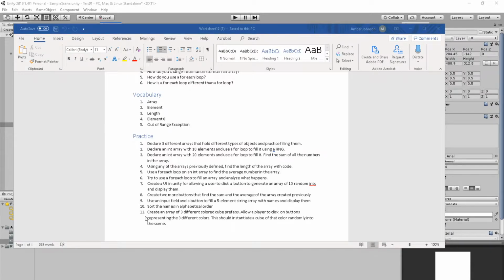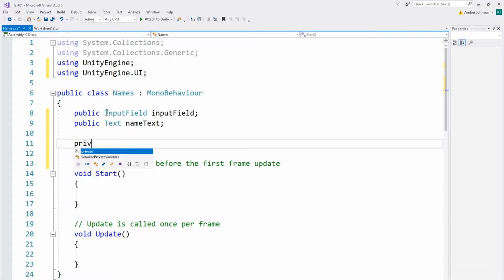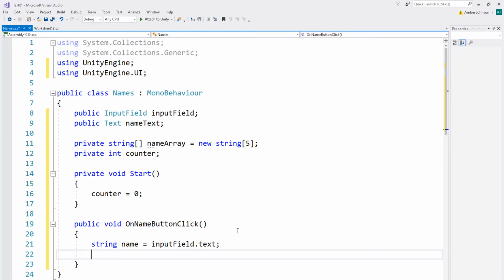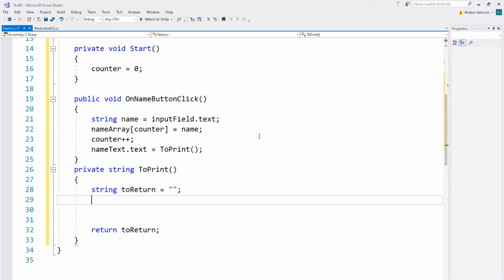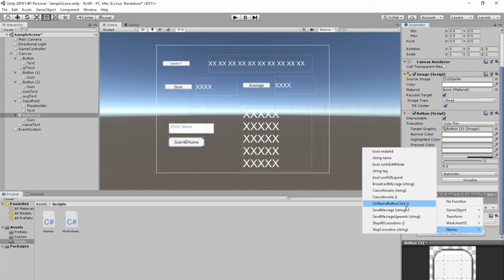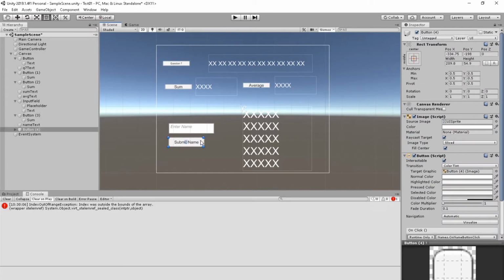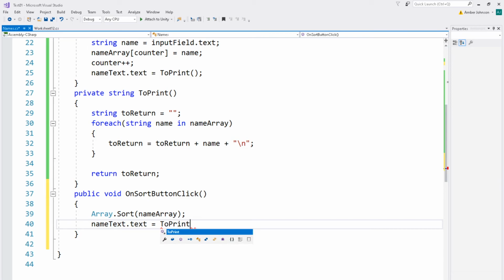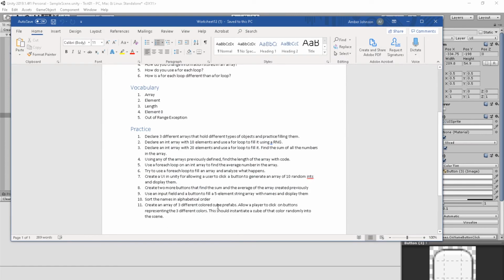Worksheet 12 pt 3